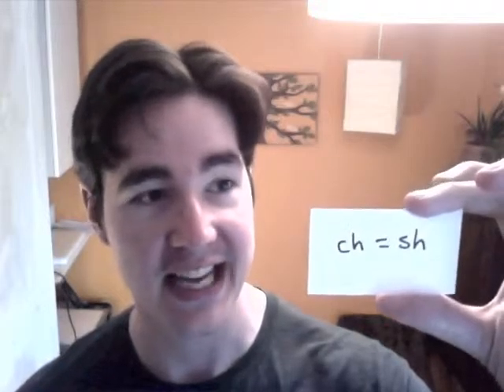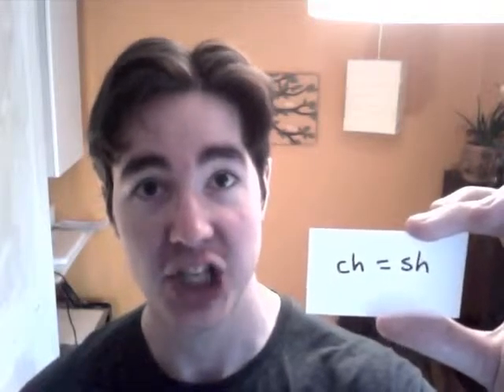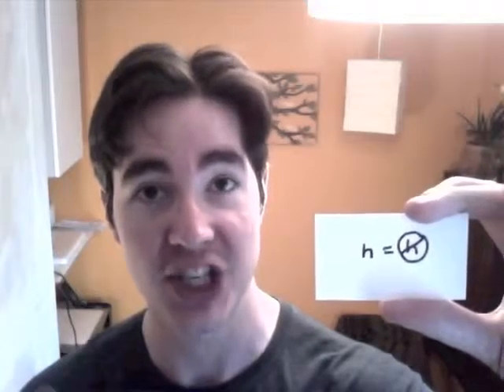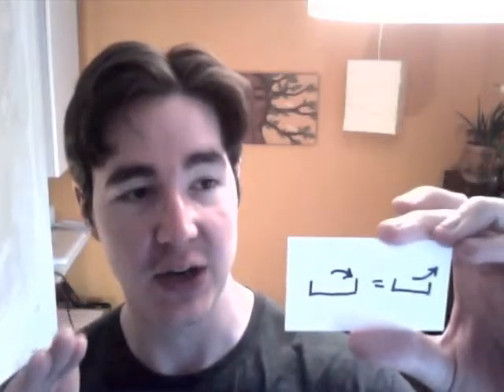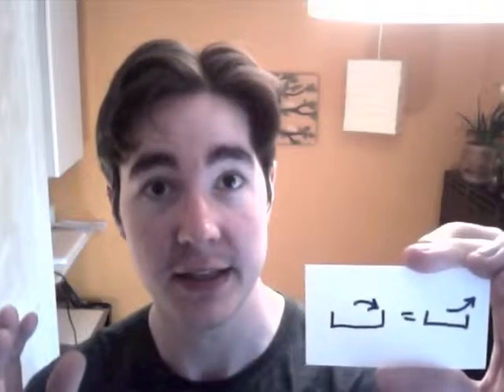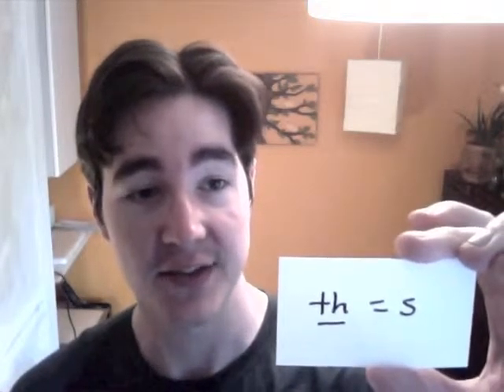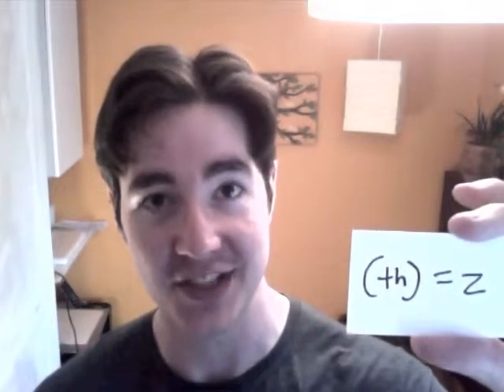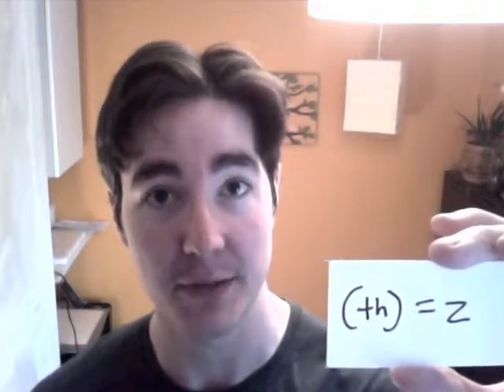Audiobook Narrator Matt Haynes FRENCH ACCENT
Audiobook narrator Matt Haynes gives five starter tips on the French accent, then uses his favorite practice technique of applying accents to memorized song lyrics. This one will be done to The Rolling Stones' "Wild Horses." NOTE: This video is solely for the purposes of entertainment and inspiration...and perhaps the promotion of MATT HAYNES: AUDIOBOOK NARRATOR! It is unrecommended and potentially dangerous to rely on this video as a singular means of claiming accent mastery, any cultural insights therein and any ability to convincingly "blend" like in the Mission Impossible movies. For any such goals, you should always consult your dialect coach and/or make friends with locals.